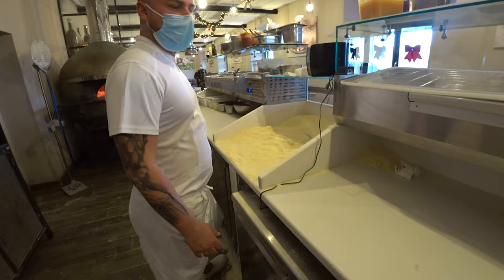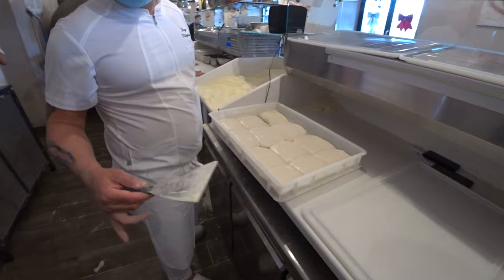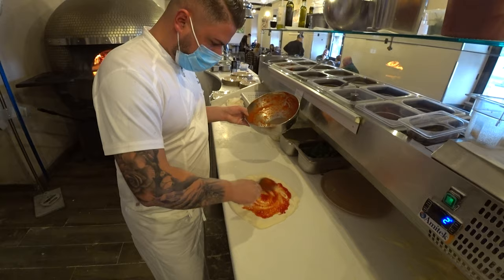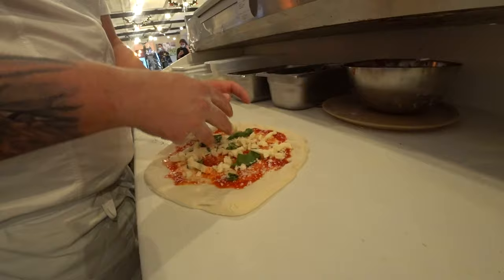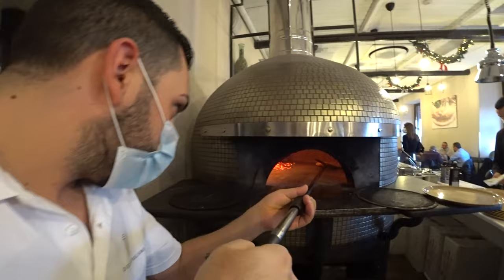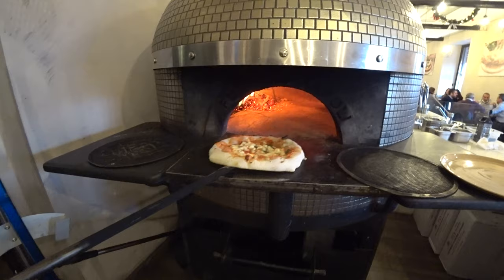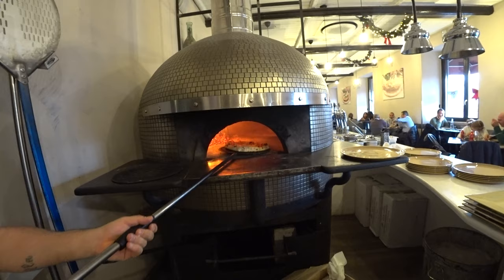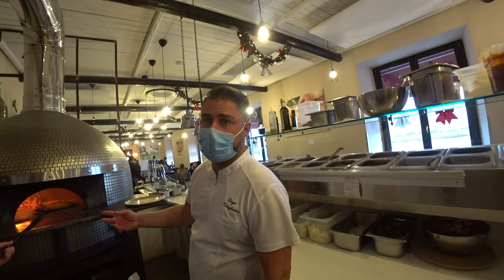Pizzaiolo Diego Vitagliano Making a Pizza From Start To Finish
Watch Diego Vitagliano, one of the best Pizza makers in the world,  as he makes his perfect pizza.

This is an unedited bit from a longer video I made, you can check out the full version here which also has an interview with Diego: